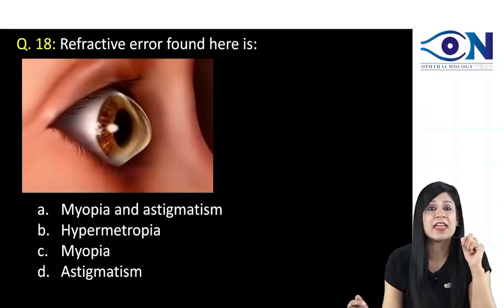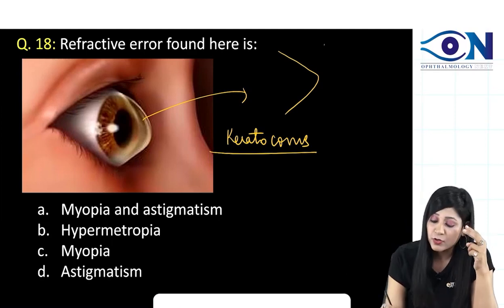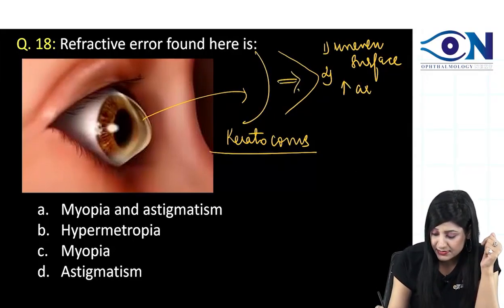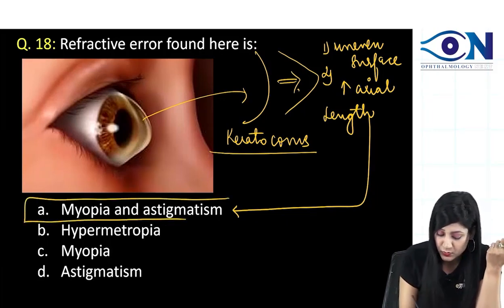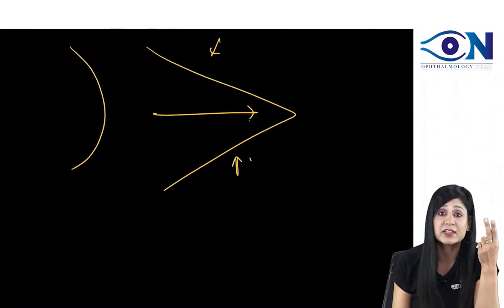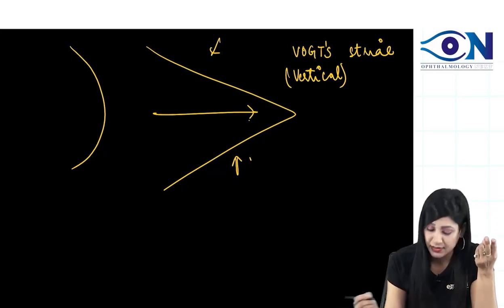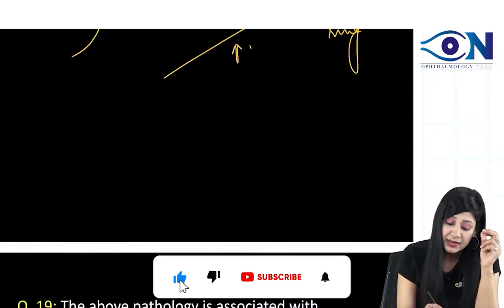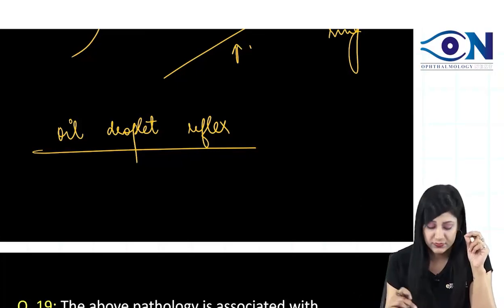Ophthalmology PYQs_FMGE_32 || Dr. Niha Aggarwal